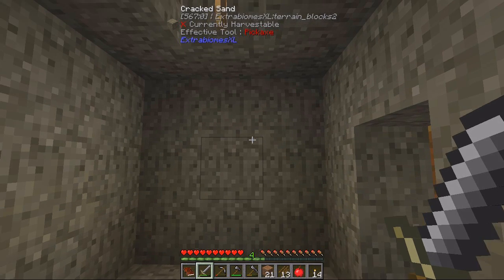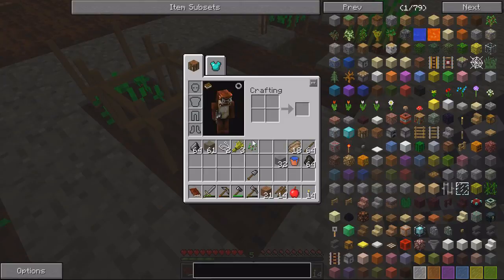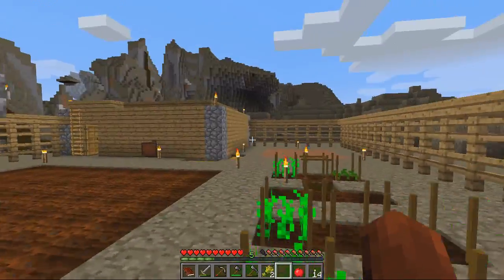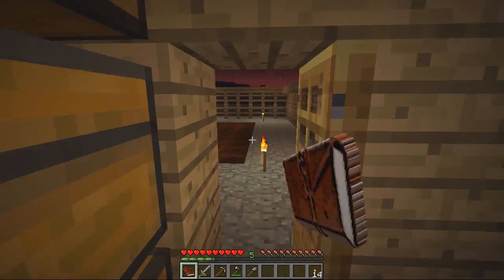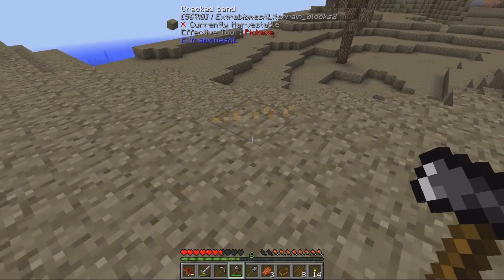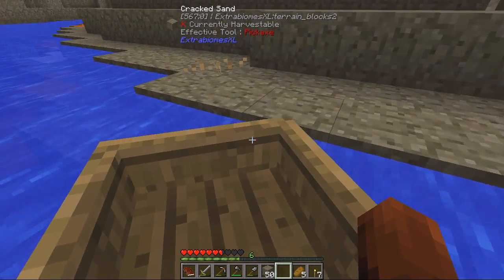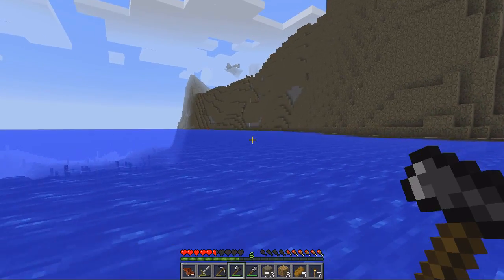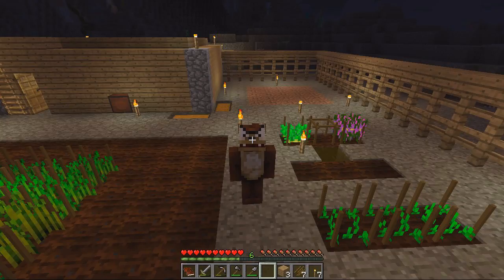Regrowth S01E04 - The Compound - Minecraft FTB Modpack Let's Play